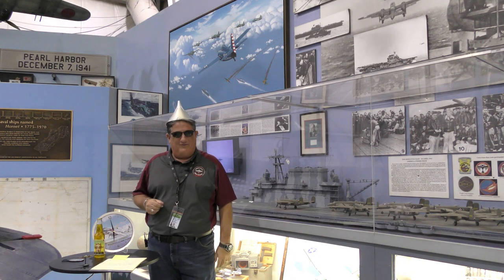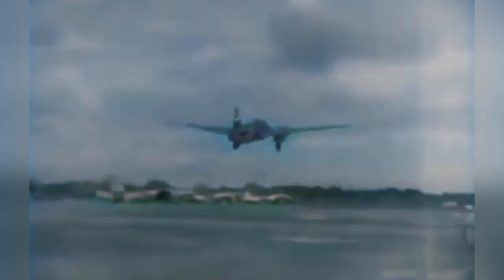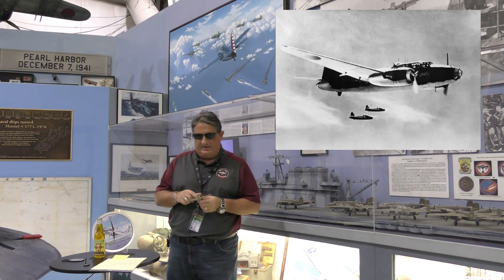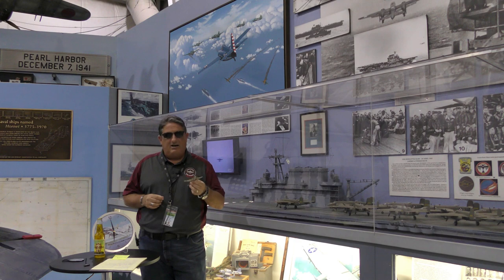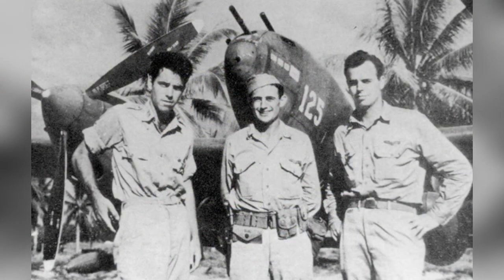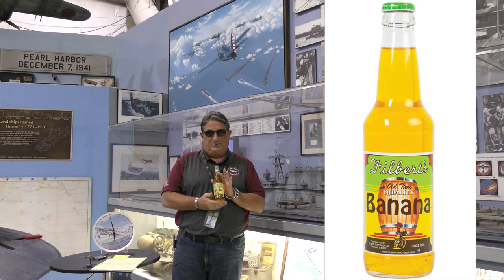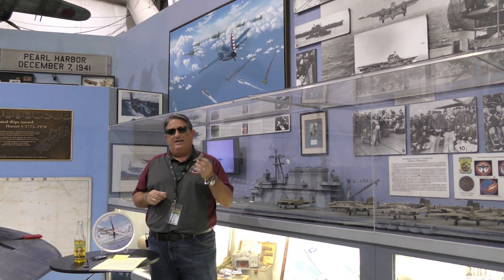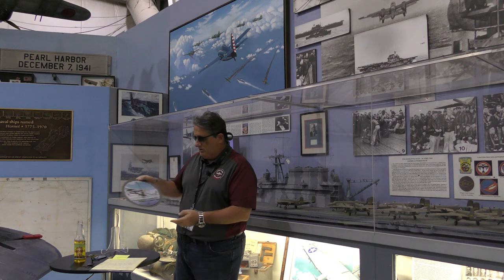G4M Betty - Warbird Wednesday Episode #83